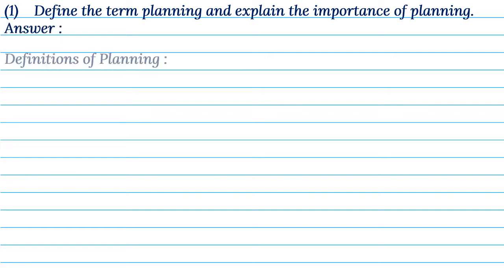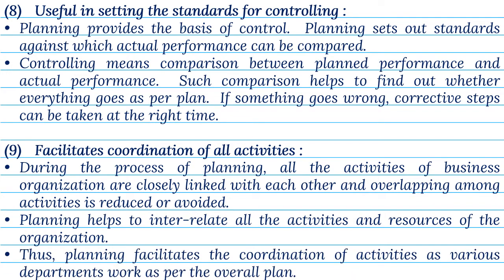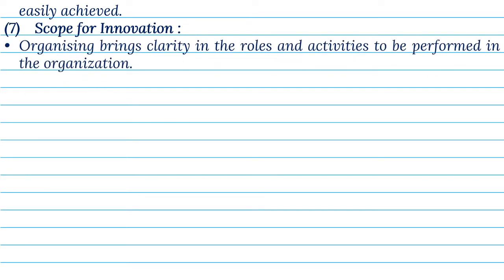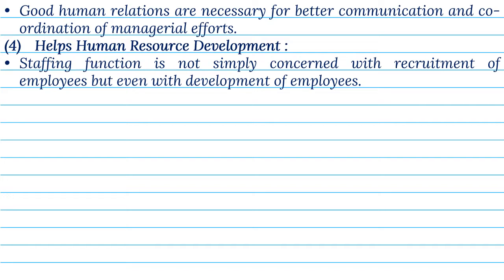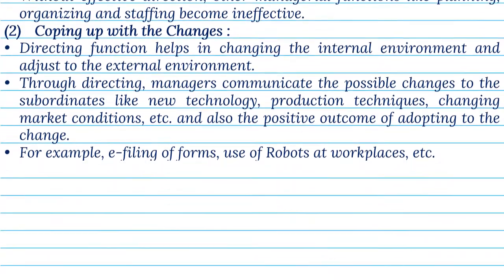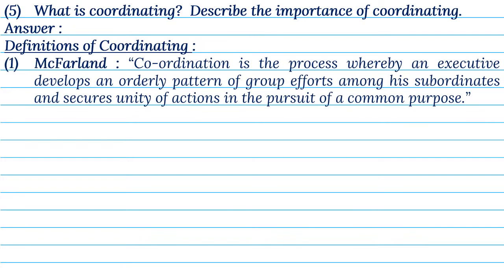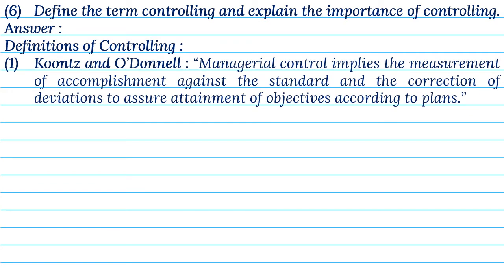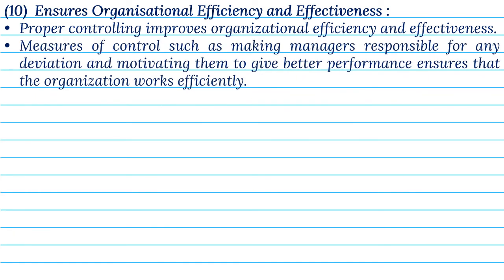SYJC-OCM, Digital Guide, Chapter 2 - Functions of Management, Page 36 Question 8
SYJC - OCM
Digital Guide
Chapter 2 - Functions of Management (Page 36, Question 8)
Q.8  Answer the following.  (8 marks each)
(1) Define the term planning and explain the importance of planning.
(2) What is organizing?  Explain the importance of organizing.
(3) What do you mean by staffing?  Describe the importance of staffing.
(4) Give the definition of directing and explain the importance of directing.
(5) What is coordinating?  Describe the importance of coordinating.
(6) Define the term controlling and explain the importance of controlling.